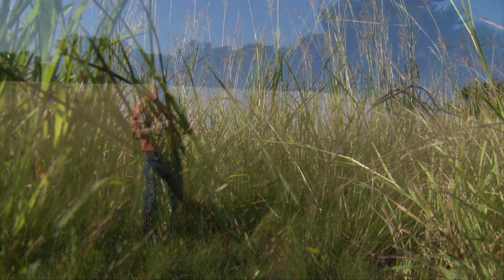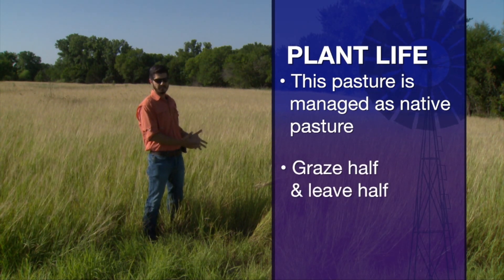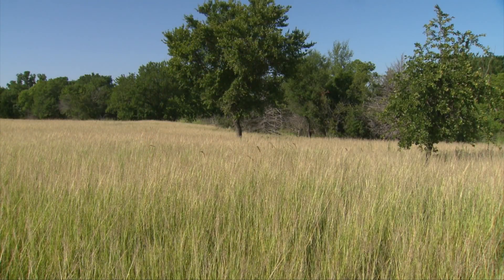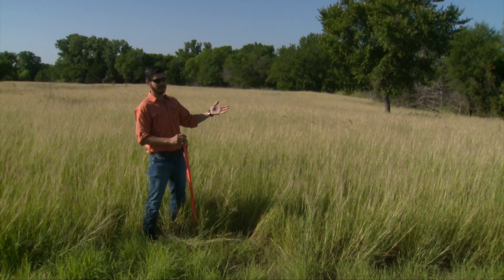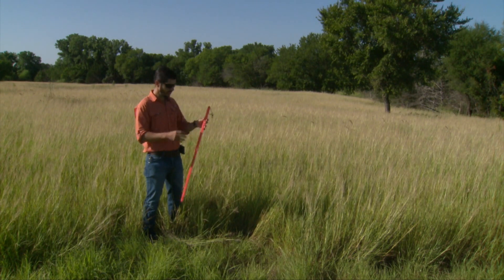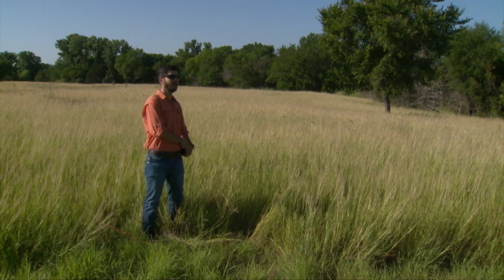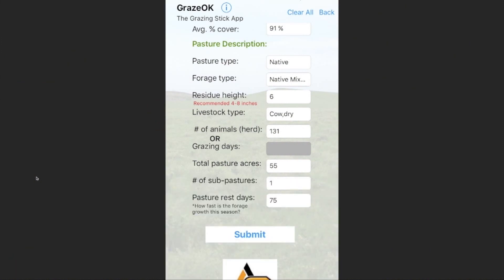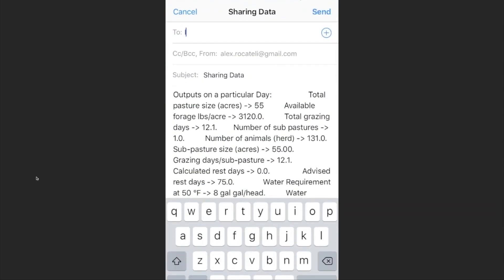How many cattle can graze? - GrazeOK App (8/19/17)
Alex Rocateli and David Lalman put the GrazeOK app to the test for grazing steers and heifers on native pasture.